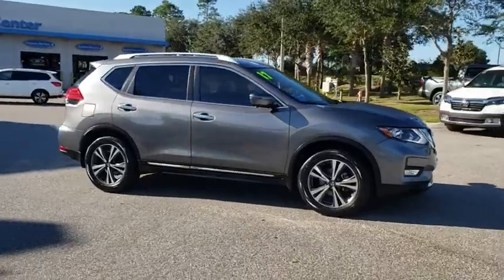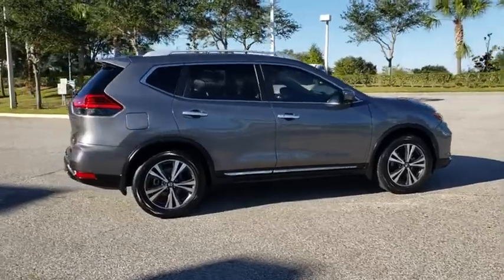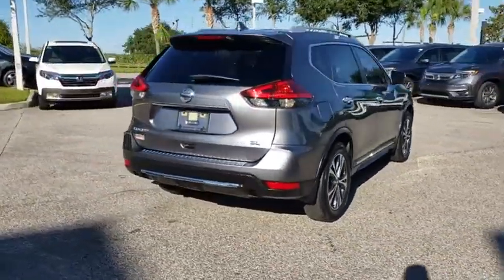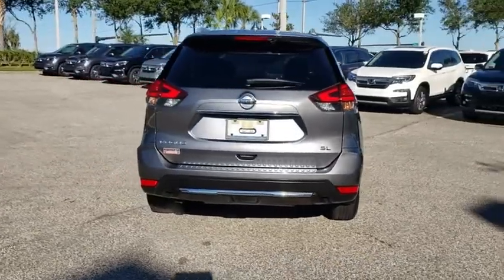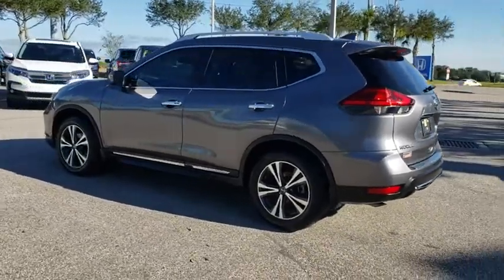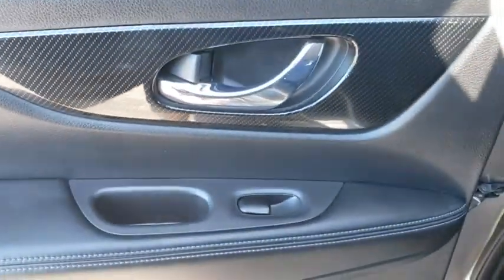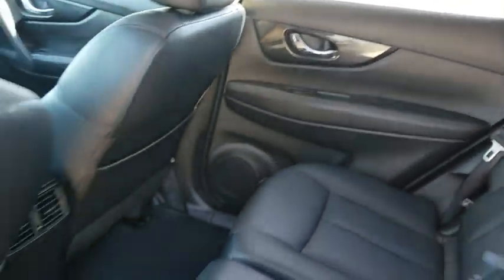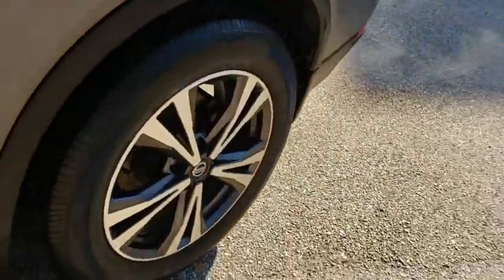2017 Nissan Rogue Winter Garden, Clermont, Winderemere, Winter Park, The Villages, FL KB001761B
Used 2017 Nissan Rogue available at Headquarter Honda in Winter Garden, Florida. Servicing the Winter Clermont, Winderemere, Winter Park, and The Villages, FL area.

Headquarter Honda
17700 State Road 50

Recent Arrival! Priced below KBB Fair Purchase Price! PRE-AUCTION PRICED!!, LOCATED AT HEADQUARTER HONDA..., No accident history and one owner on Carfax, Navigation, Leather, Limited Lifetime Car Washes, Balance of Remaining Factory Warrantys, Safety Inspected and Serviced for Worry Free Driving, LOW FINANCING AVAILABLE, Brand New Brakes, Well Maintained!, EASY ON THE BUDGET, Rogue SL, ABS brakes, Air Conditioning, Alloy wheels, Auto High-beam Headlights, Blind spot sensor: Blind Spot Warning (BSW) warning, Electronic Stability Control, Front dual zone A/C, Fully automatic headlights, Garage door transmitter: HomeLink, Heated door mirrors, Heated front seats, Leather Appointed Seat Trim, Low tire pressure warning, Memory seat, Navigation System, Power Liftgate, Radio data system, Radio: AM/FM/CD/RDS/AUX NissanConnect w/Navigation, Remote keyless entry, Security system, Speed-sensing steering, Steering wheel mounted audio controls, Telescoping steering wheel, Turn signal indicator mirrors. 26/33 City/Highway MPGAwards:* 2017 KBB.com 10 Best SUVs Under $25,000We are conveniently located just a few minutes West of Downtown Orlando, just off the Florida Turnpike between Winter Garden and Clermont! It s one of the easiest drive in Central Florida! Remember: Headquarter Honda Gets You There! So take the easy drive from almost anywhere in Central Florida to visit us or just call one of our Professional Inventory Specialist for more information and schedule a VIP appointment.